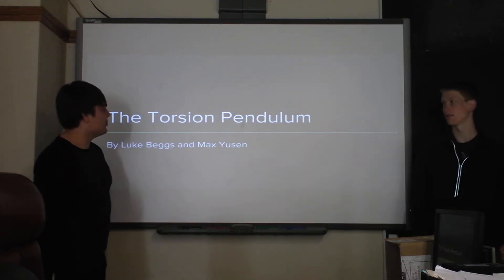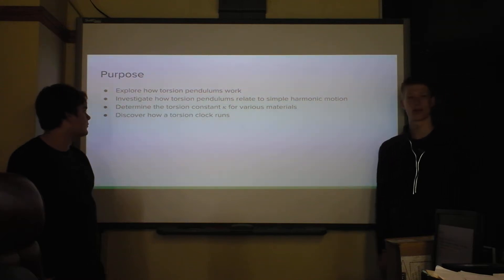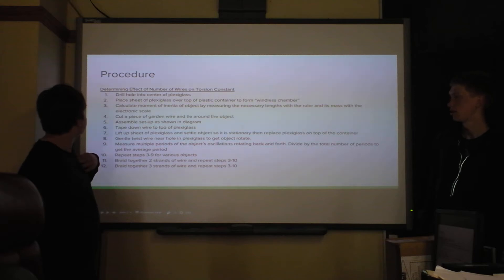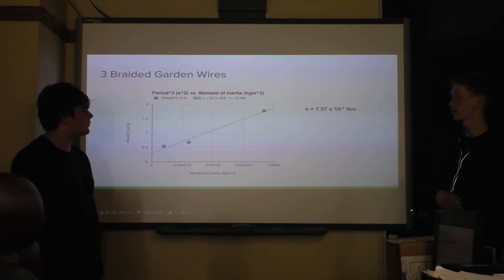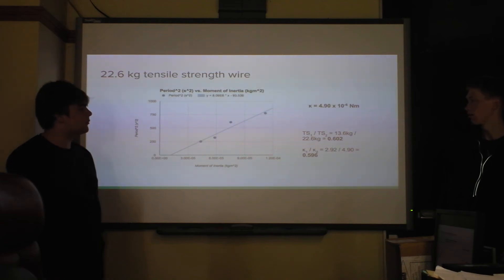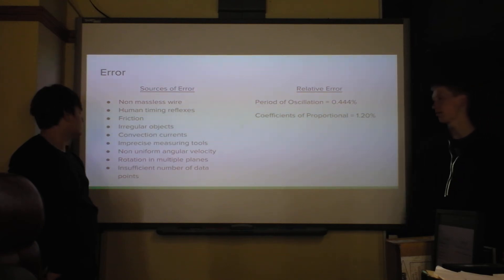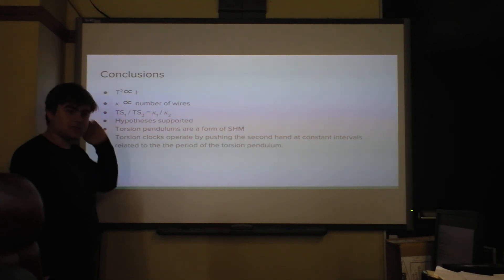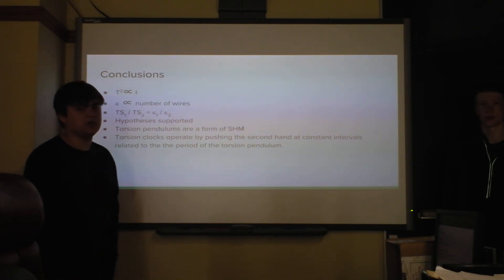Indie Lab - How Torsion Pendulums Work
These kids investigated torsion pendulums, and even braided several wires together to see how that changed the restoring force.